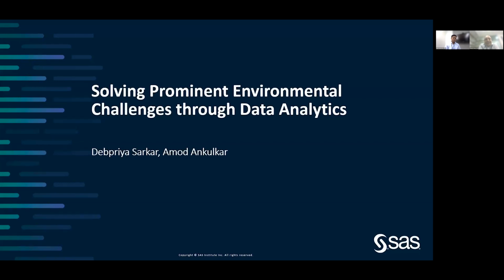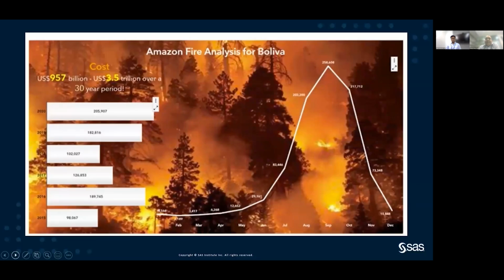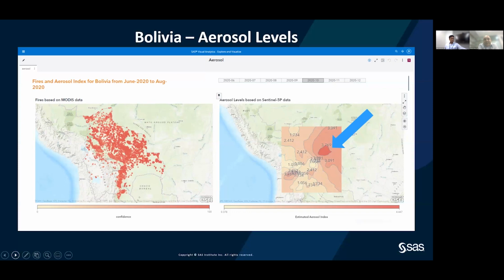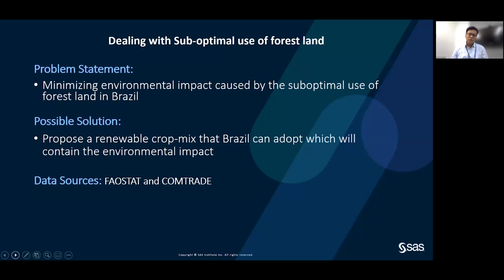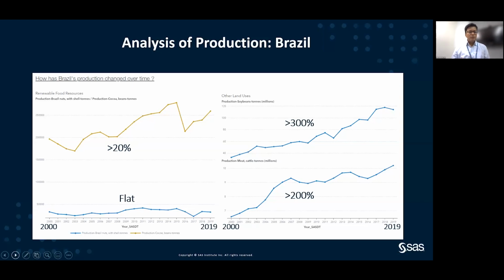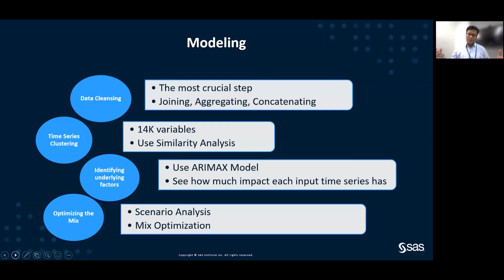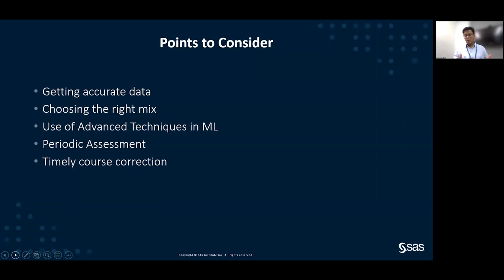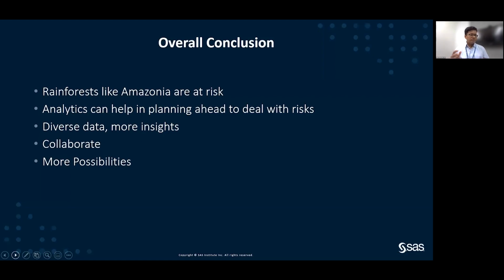Solving Prominent Environmental Challenges through Data Analytics | Zinnov Webinar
The state of the climate is a topic that is on everyone’s mind. It is imperative to protect natural resources and use the land for growing renewable crops that will help the environment and economy. Consider, for instance, the Amazonia in South America. The single largest tropical rainforest is faced with a variety of challenges that seem to place its rich resources at risk. The Amazon rainforest continues to be ravaged by forest fires that have had a significant negative impact on the economy, agricultural and indigenous populations.

We recently concluded a Zinnov webinar where our esteemed speakers, Debpriya Sarkar, Senior Analytics Software, SAS, and Amod Ankulkar, Senior Software Specialist Analytics, SAS spoke about how analytics can be used to address two of the prominent issues:
• Reducing the impact of forest fires
• Promoting agricultural yield patterns that can minimize the environmental impact